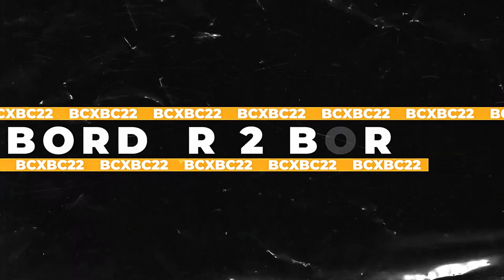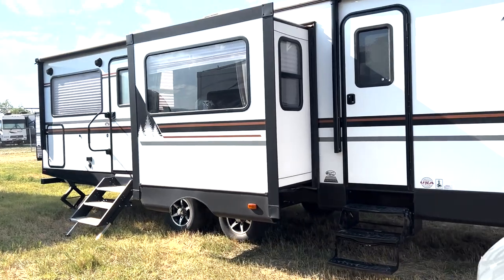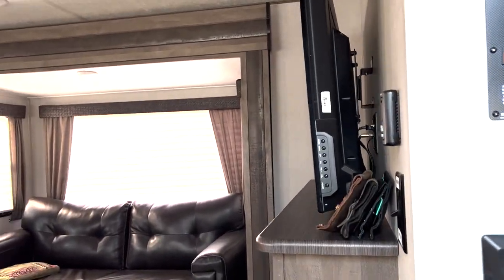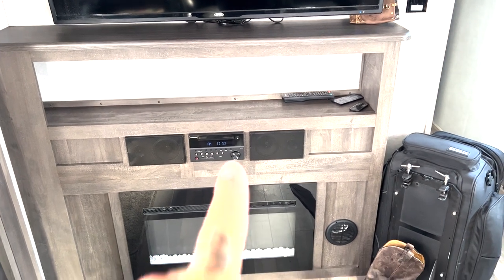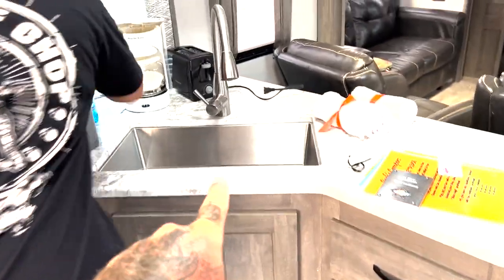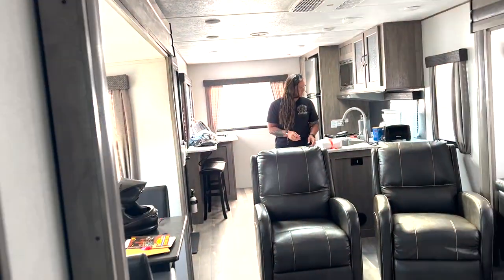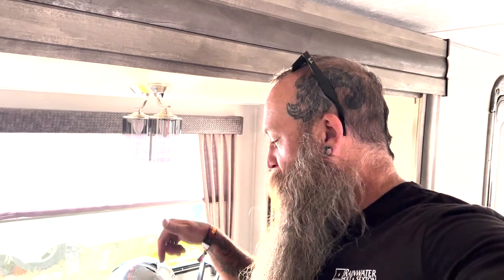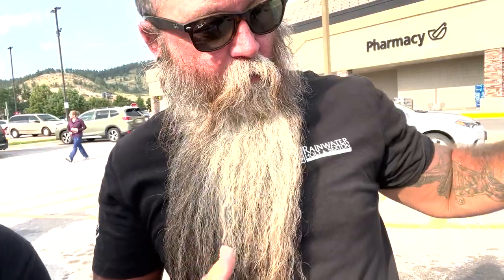RV camper during Sturgis Motorcycle Rally @SturgisBuffaloChip - Stay in Style with Jack's Campers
EP27 - August 2022
The Buffalo Chip offers a lot of camping options including RV campers! Yep, you don't have to own an RV camper & bring it... you can rent one at the Buffalo Chip from Jack's Campers for the duration of Sturgis Motorcycle Rally!

Check out the camper that we were set up in as we give you a walk through of the entire camper plus amenities!

📱 Let’s Connect!! 📱

Elements of the Old Soul